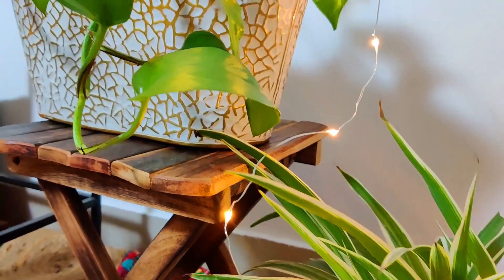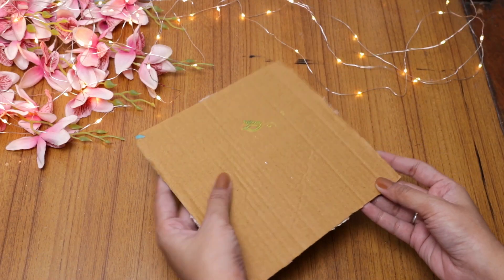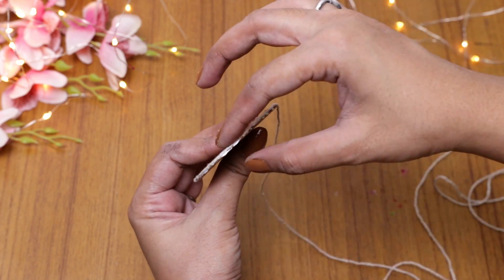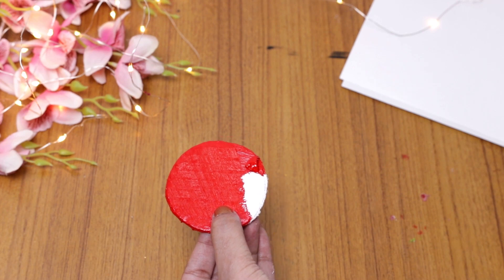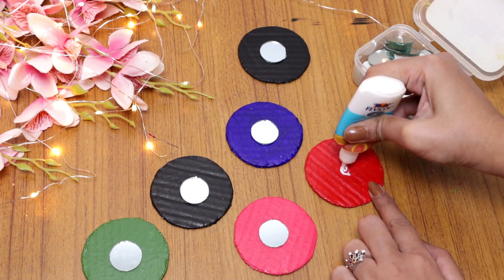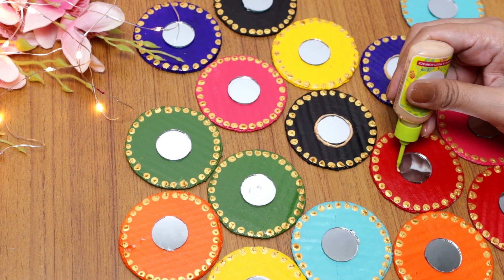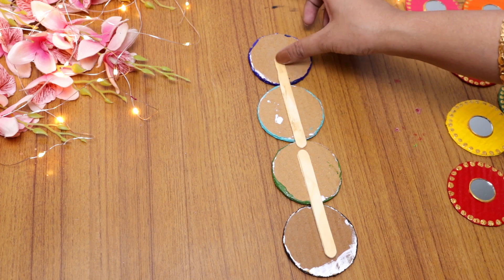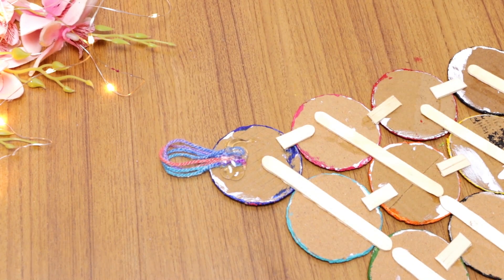DIY Wall Hanging Idea for Home Decor | Wall Hanging from Waste Cardboard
Hi My craft lovers💖💖💖💖, I hope you all are fine there. In this video, I want to give you a very easy idea about the wall hanging, as it's a trend now to decor the corner or your favorite place, I always want to help you to do, as I myself love to make the place beautiful. I am using cardboard here to make the wall hanging. You are finding the easiest wall handing on this video.

Colors 🎨🖌️ I have used here, are
1. SAP Green
2. Golden Yellow
3. Teal Blue
4. Crimson Red
5. Pink
6. Black
7. Orange
8. Ultramarine Blue

Materials Used
1. Cardboard
2. Acrylic Colour
3. 3D Outliner
4. Glass Mirror
5. Wools
6. Bells

I have also made many such beautiful crafts to decor your place⛺, You can check the below links.

Many more are on the channel, please visit to watch the videos...

Please do follow me on these platforms so that you will not ever miss any updates: